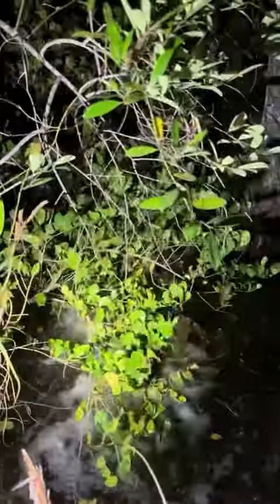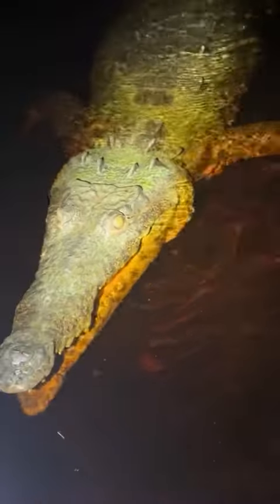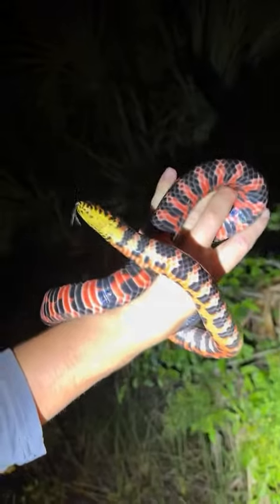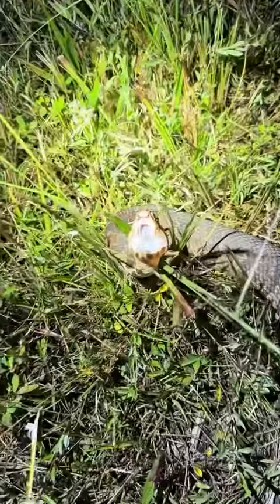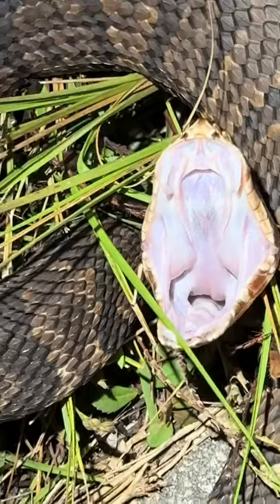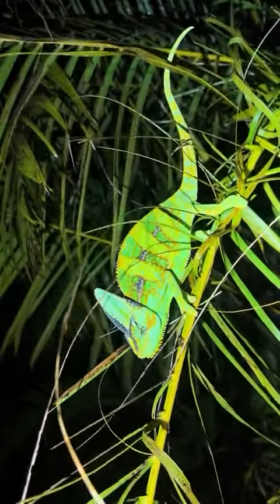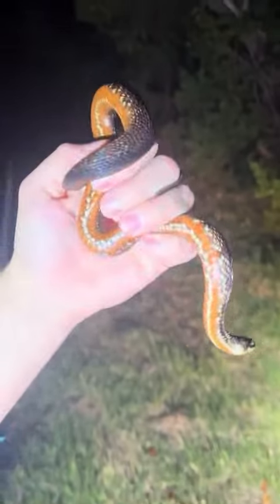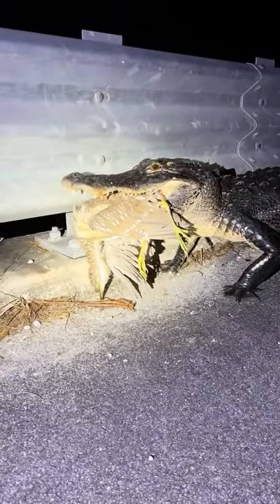bro is yoinnk everyone nature is afraid of brother